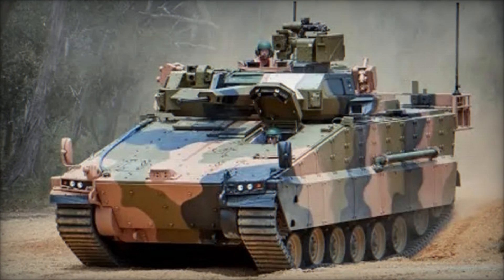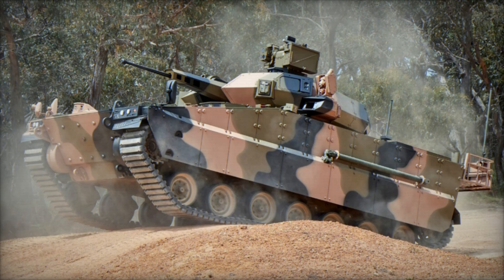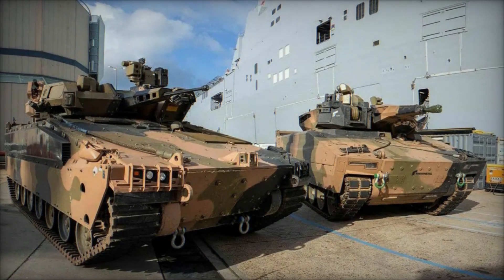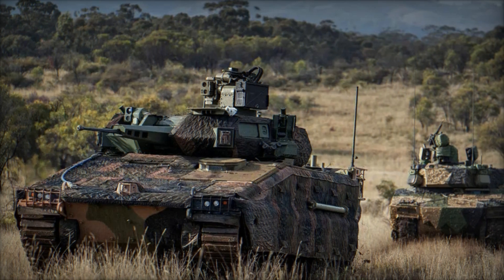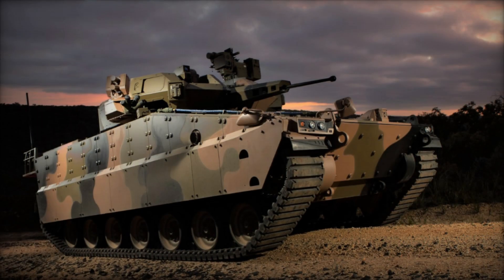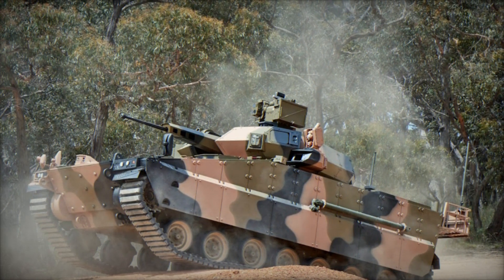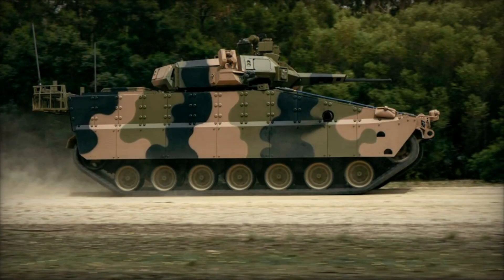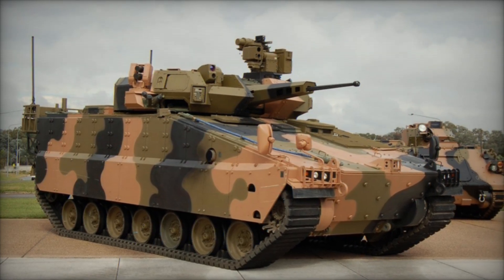Redback Sentinel Hanwha's Next Gen Infantry Fighting Vehicle for the Australian Army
Hanwha Defense Systems, headquartered in South Korea, presents an enhanced rendition of its K21 tracked Infantry Fighting Vehicle (IFV), currently deployed by the modern South Korean Army, as a solution to meet the requirements of the Australian Army's LAND 400 program. This initiative aims to replace the existing wheeled Australian Light Armoured Vehicle (ASLAV) and tracked M113 (M113AS4) Armored Personnel Carrier (APC) fleets. The program comprises four key phases: Phase 1, Phase 2, Phase 3, and Phase 4, encompassing the Project Definition Study (PDS), the Mounted Combat Reconnaissance Capability, the Mounted Close-Combat Capability, and Integrated Training System components, respectively.